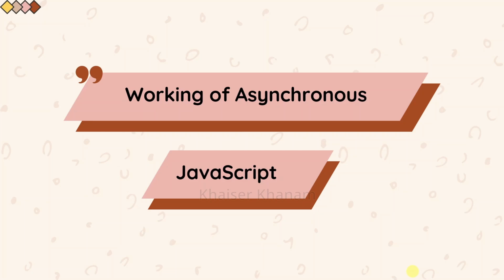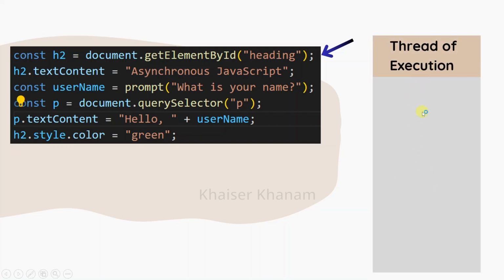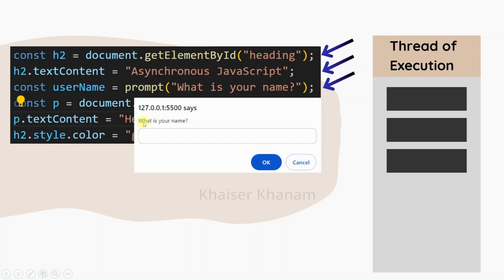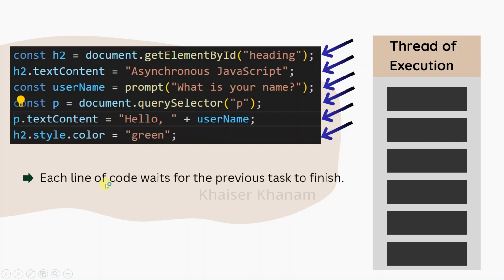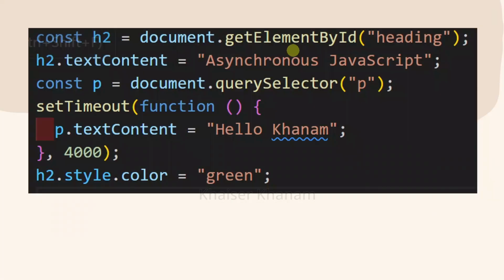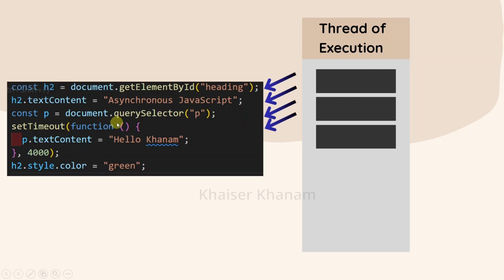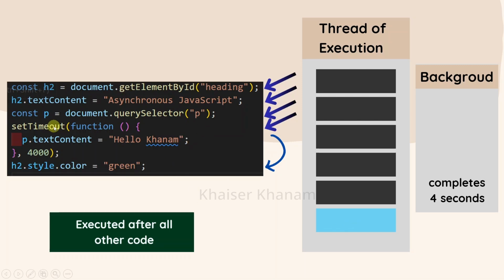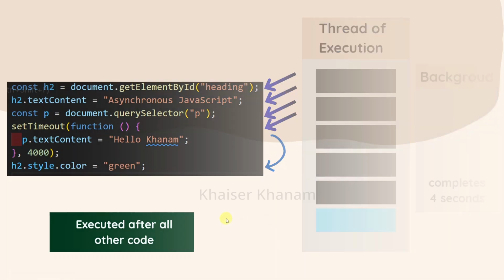Working of Asynchronous JavaScript #3